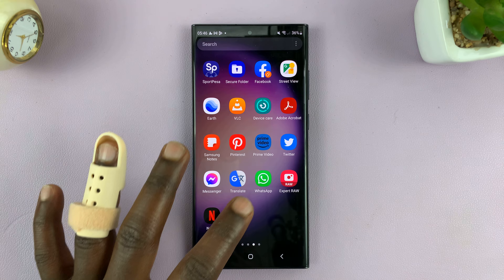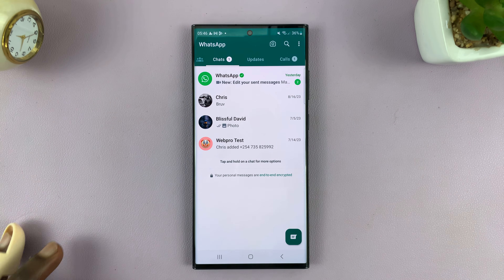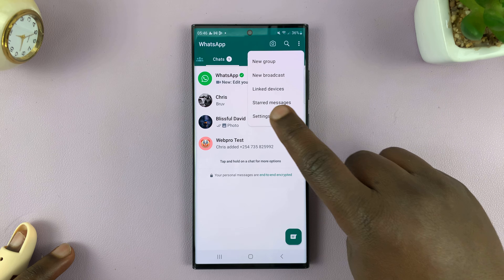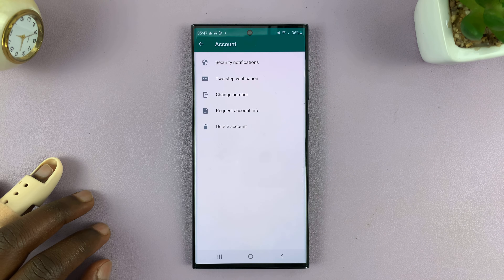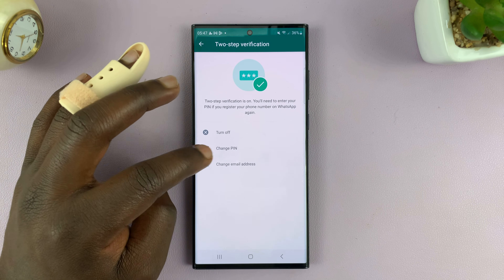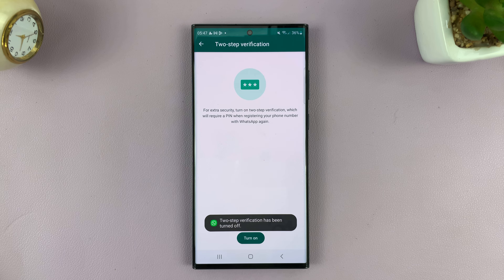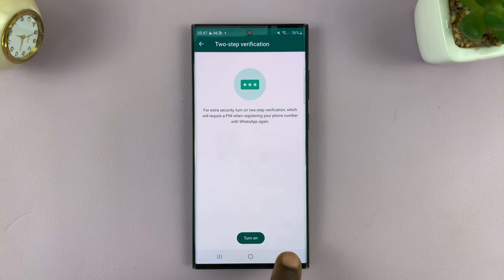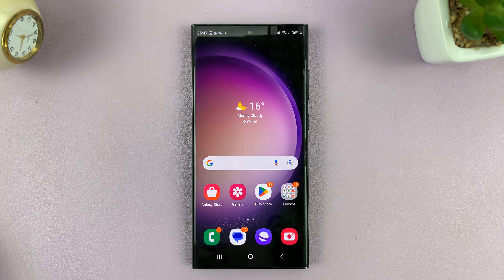How To Disable Two-Step Verification PIN For WhatsApp Account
Are you looking to remove or disable the two-step verification PIN from your WhatsApp account? In this step-by-step tutorial, we'll walk you through the process to make your WhatsApp experience even more convenient.

In today's digital age, security is paramount, and WhatsApp's two-step verification adds an extra layer of protection. However, there may be times when you need to disable it for various reasons. We'll guide you through the process, ensuring you can make the necessary adjustments easily and securely.

These instructions will apply for both an Android and iOS device.

Disable Two-Step Verification PIN For WhatsApp Account:
How To Turn Off Two-Step Verification PIN For WhatsApp Account:

Step 1: Launch the WhatsApp application on your mobile device.

Step 2: Tap on the three dots in the top-right corner of the screen to open the menu. From there, select 'Settings'.

Step 3: In the Settings menu, choose 'Account'.

Step 4: Within the Account settings, you'll find an option labeled 'Two-step verification'. Tap on it to proceed.

Step 5: You'll now see an option labelled "Turn Off". This option will allow you to disable the two-step verification. Tap on it.

Step 6: Confirm you want to turn off two-step verification by selecting "Turn Off" from the pop-up menu. You will receive a notification saying "Two-step verification has been turned off".

It's important to note that disabling two-step verification doesn't compromise your account's security. However, we recommend enabling it again once the specific situation prompting its deactivation has been resolved.

Galaxy S23 Ultra DUAL SIM 256GB 8GB Phantom Black:

Cell Phone Tripod Adapter